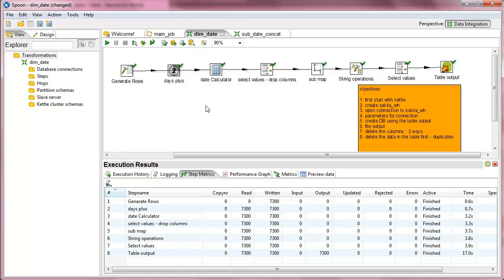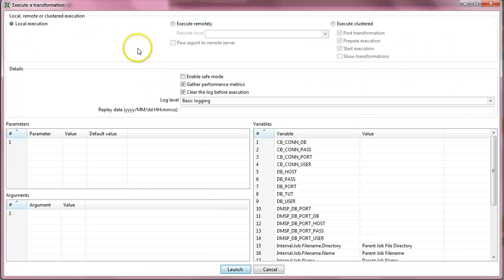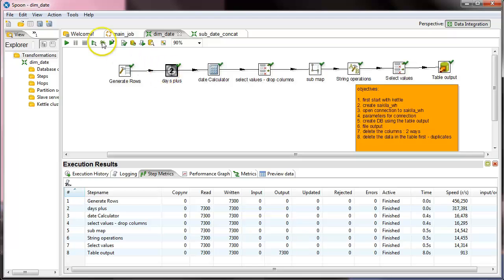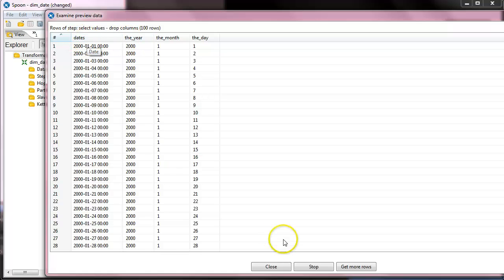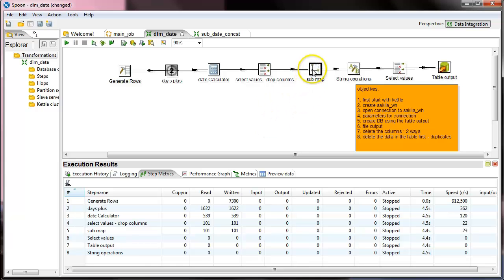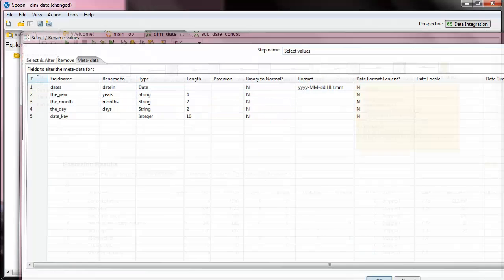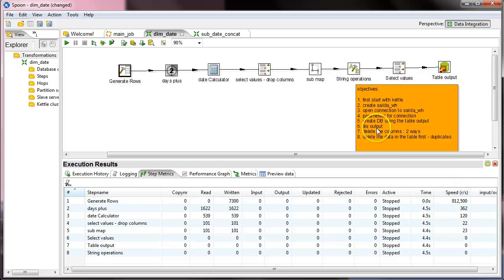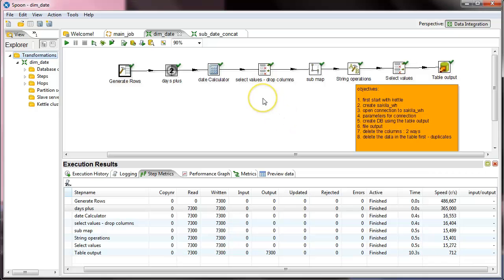kettle pentaho data integration - date dimension summary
- in order to buy the full course
this lesson is about data integration  and the summary of building the date dimension as part of the grand course